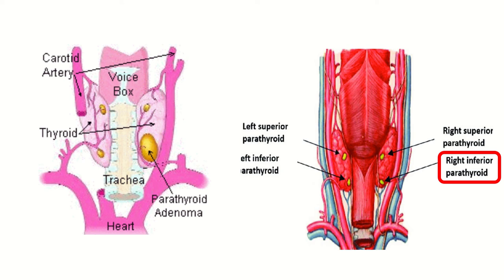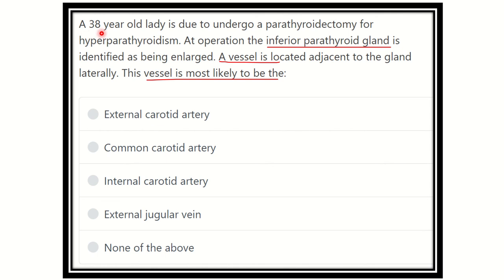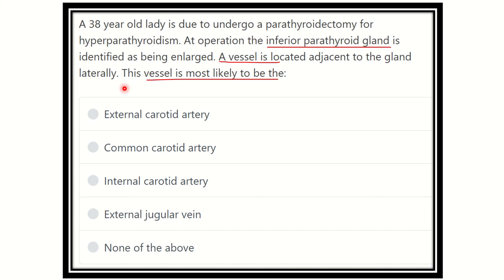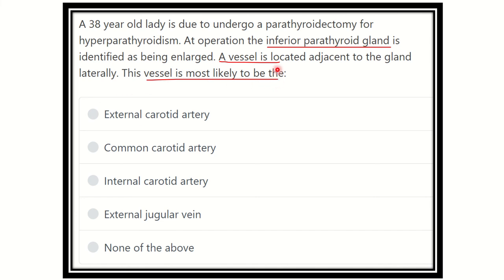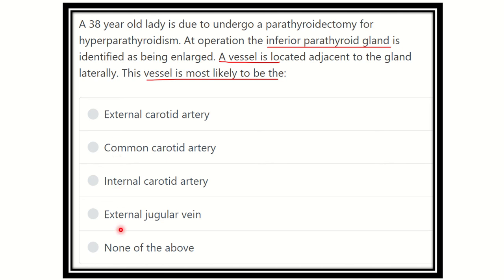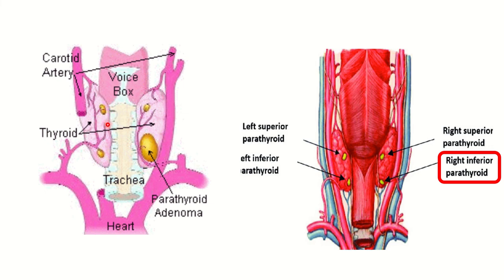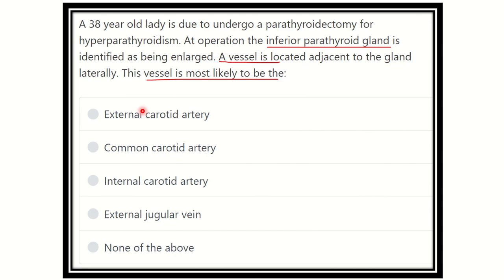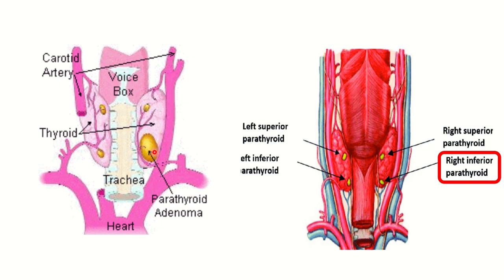inferior parathyroid gland relation MRCS question solve (CRACK MRCS)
it includes
1. eMRCS videos
2. Fawzia sheet solved
3. Recalls and mores
inferior parathyroid gland relation